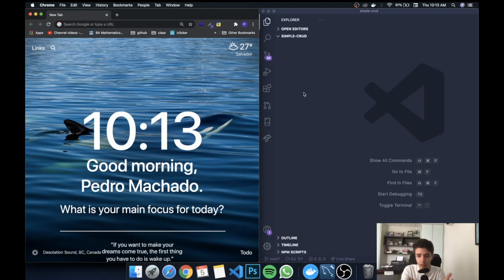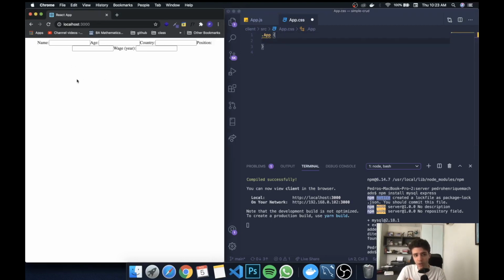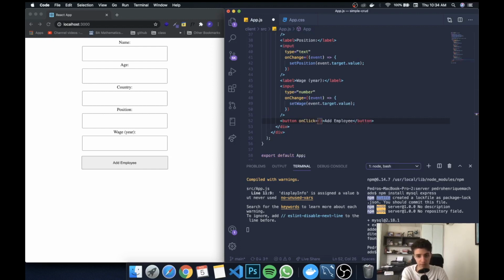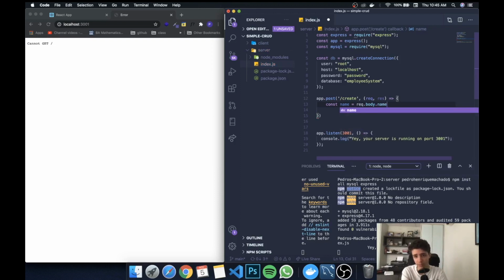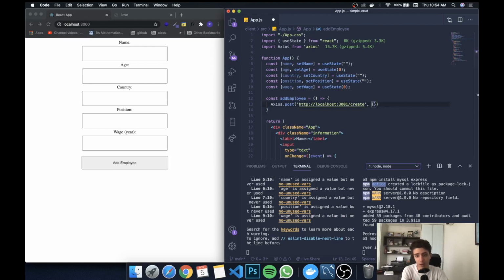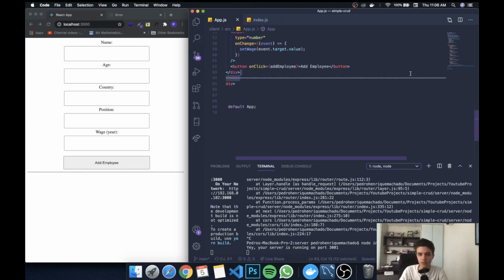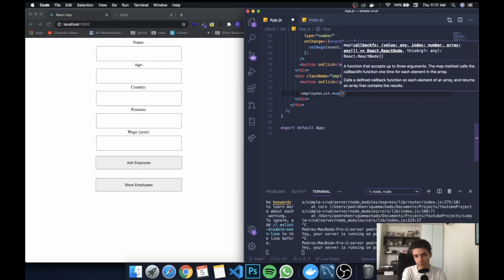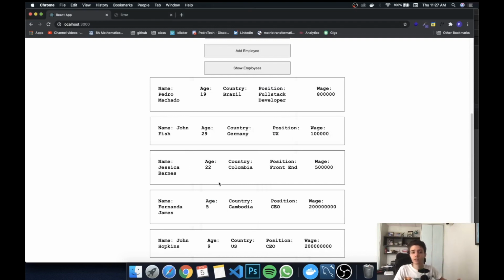Beginners CRUD Tutorial - ReactJS, MySQL, NodeJS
In this video I will teach you guys how to make a simple CRUD Application using ReactJS, NodeJS, and MySQL. I've made a similar video in the past, but I wanted to present a different view on the topic. I also corrected some errors in that video and the audio quality improved. Hope you guys enjoyed it!